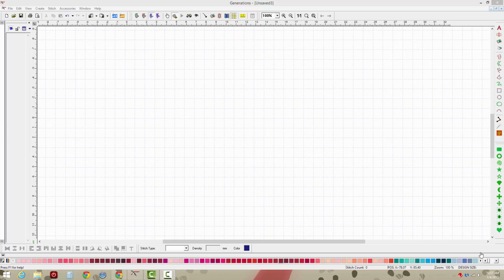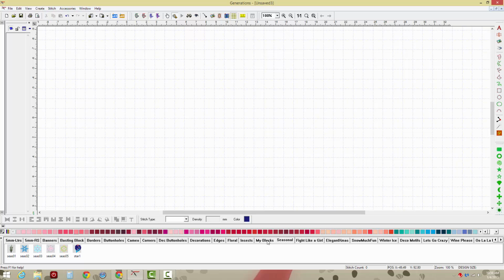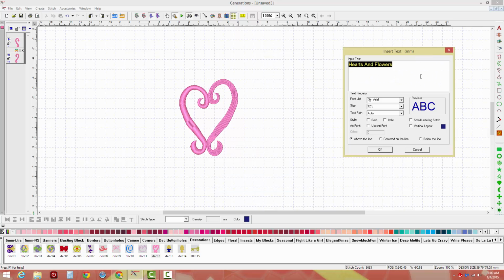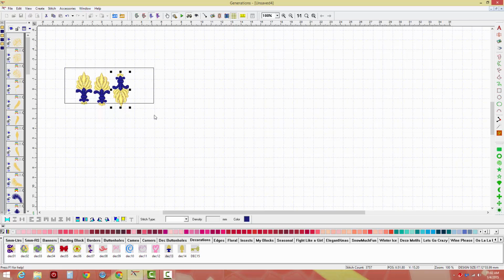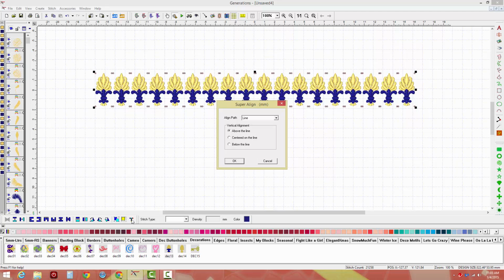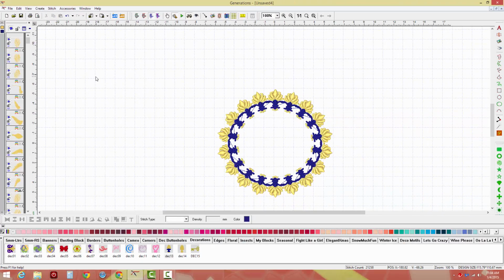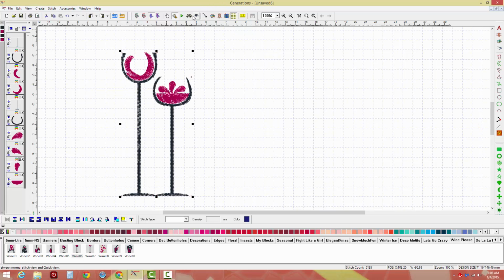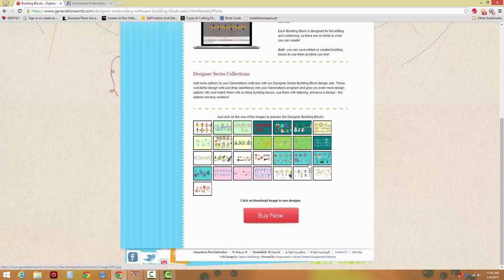Using your Building Blocks Part 1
How to use Generations Building Blocks to create unique designs